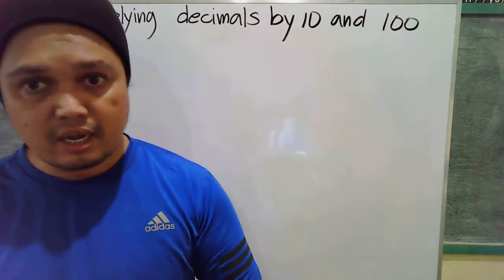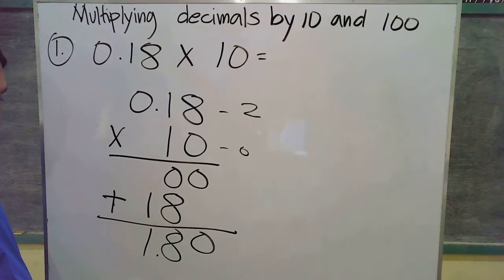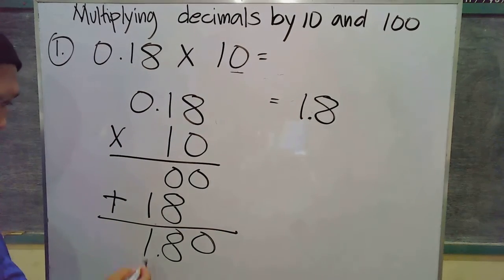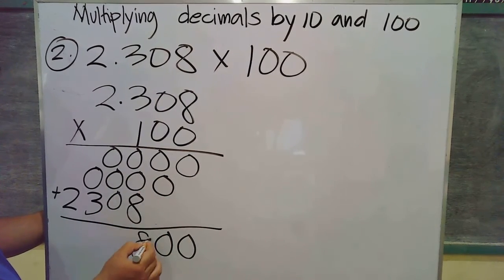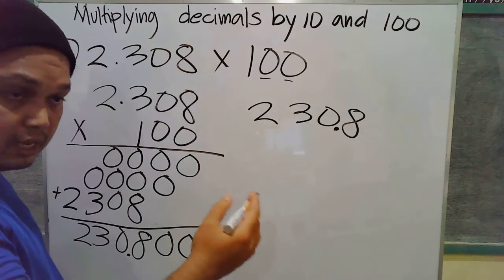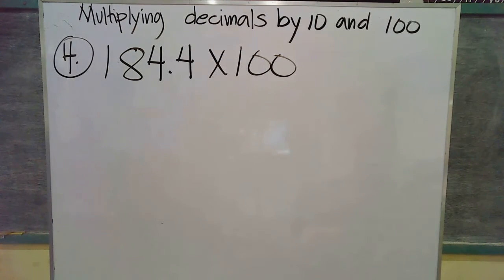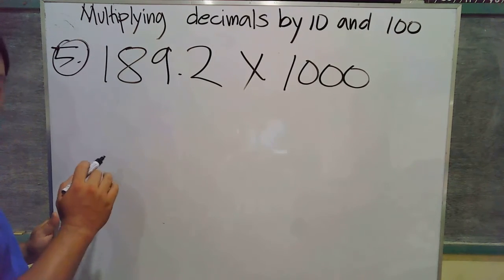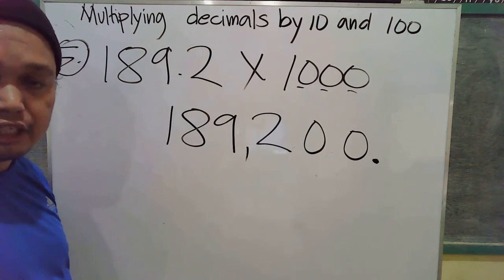MULTIPLYING DECIMALS WITH 10 AND 100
How to multiply decimals with 10, 100 and 1,000. Elementary math for Ben. One lesson everyday.